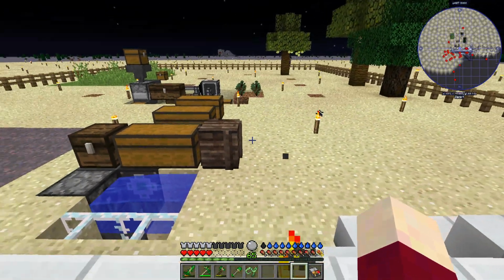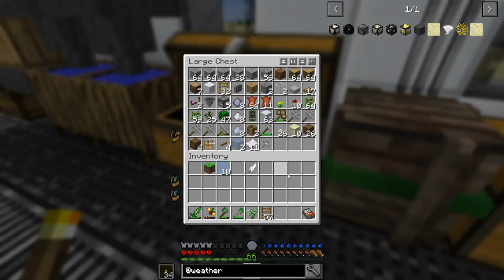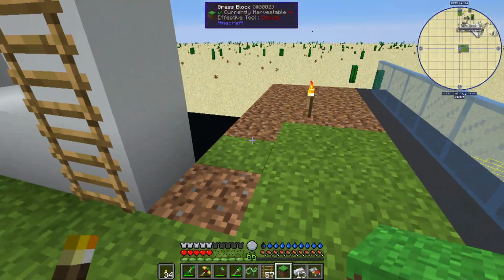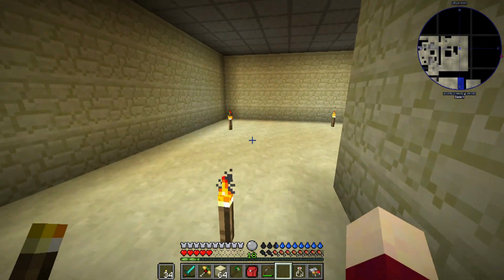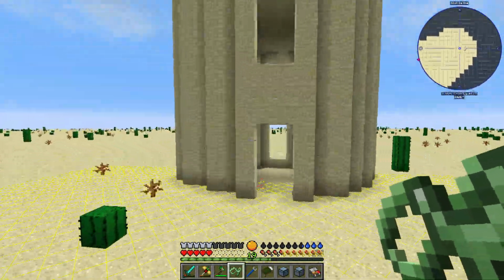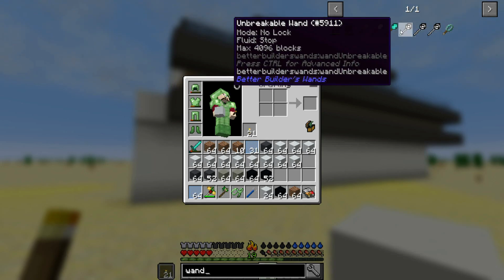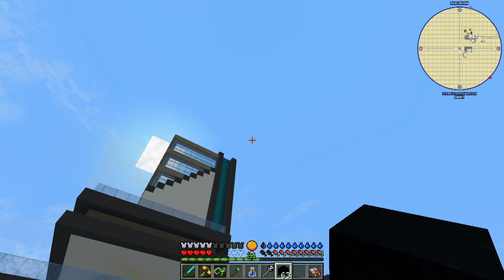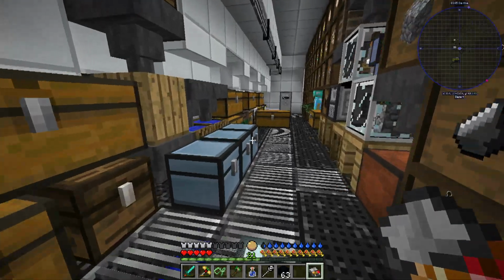Forever Stranded - Ep 10: The Base Begins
Forever Stranded is a Minecraft Modpack in 1.10.2.  It can be found on the Curse Launcher.